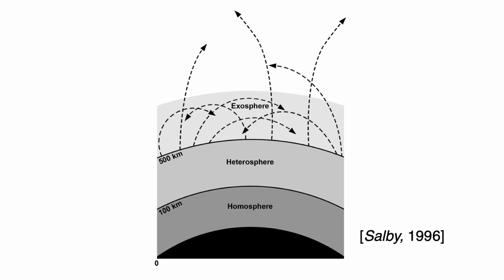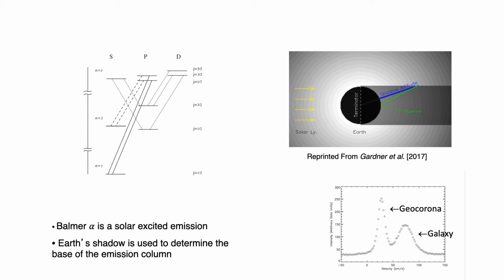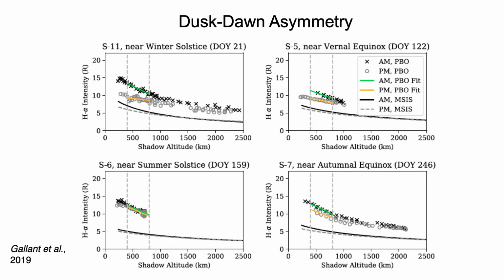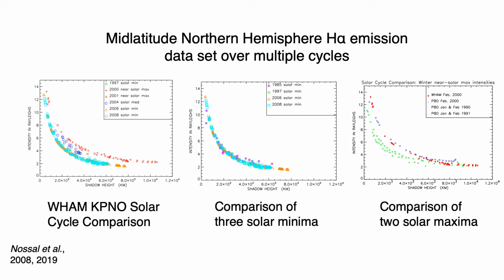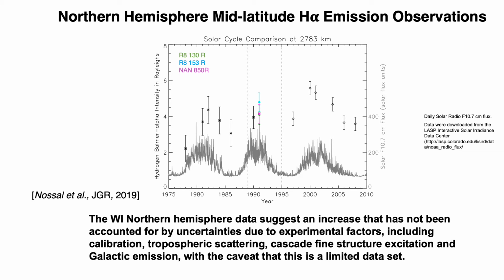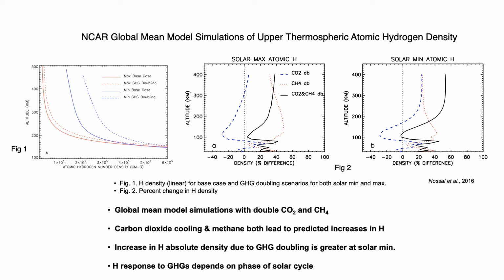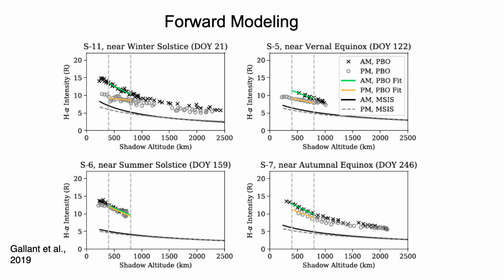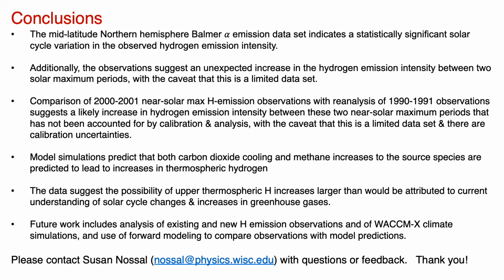2020 CEDAR Workshop: Multi-decadal Variation of Upper Atmospheric Hydrogen